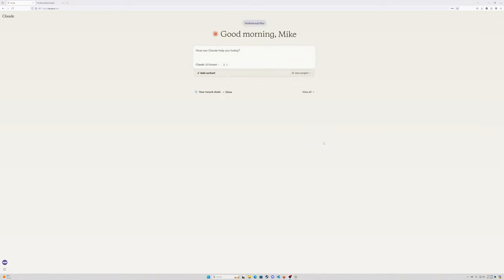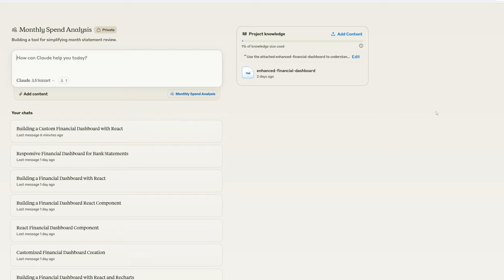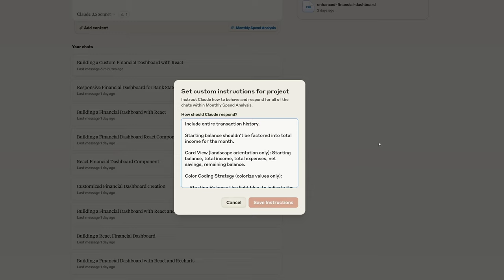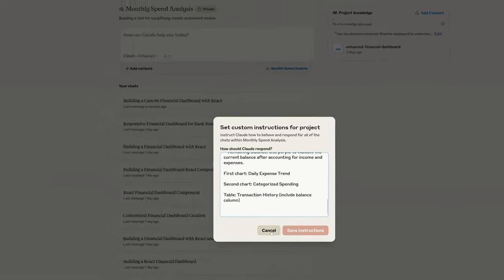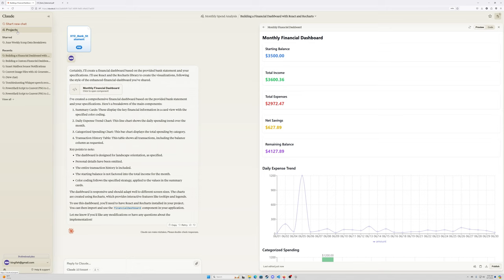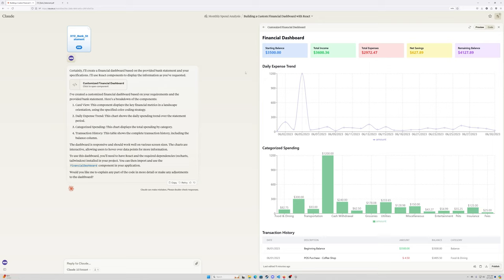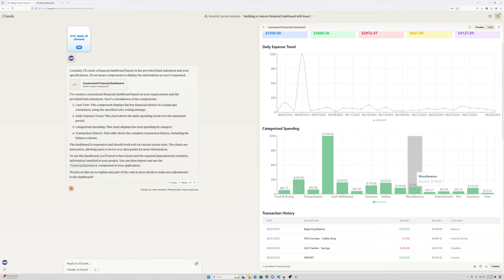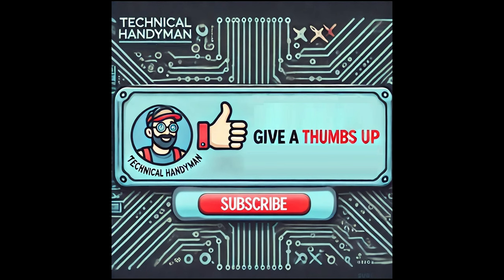AI-Powered Spending Analysis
In this video, I show how to use AI, specifically Claude, to create visualizations from bank or credit card statements. The aim is to analyze spending, spot trends, and find areas to save money. I walk you through setting up the project, customizing reports, and generating visual summaries to make understanding your finances easier.